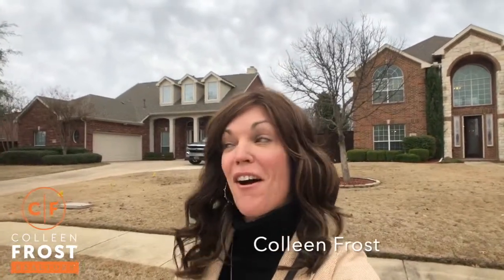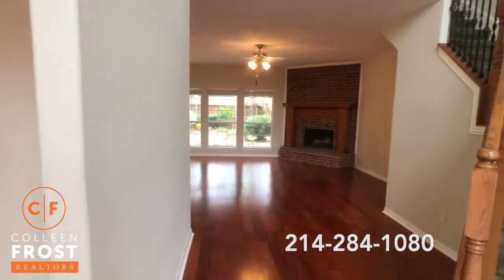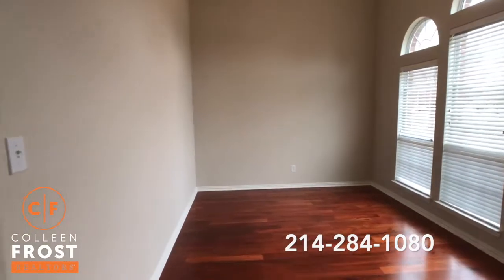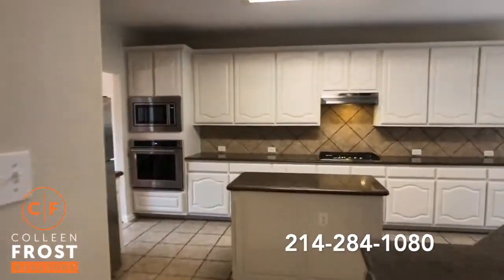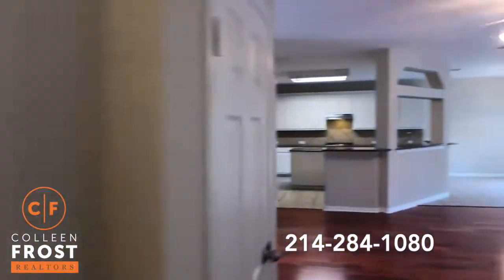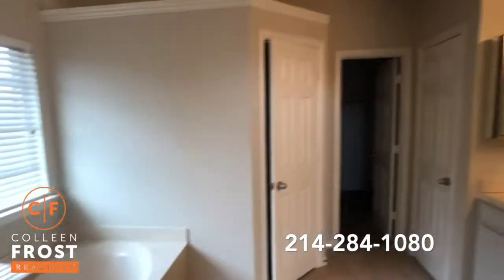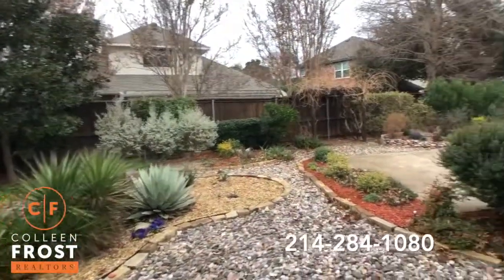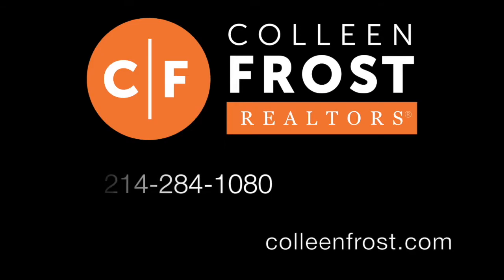POOF! IT’S GONE!®️ 1030 Mockingbird Hill Ct. Murphy, TX with Colleen Frost!